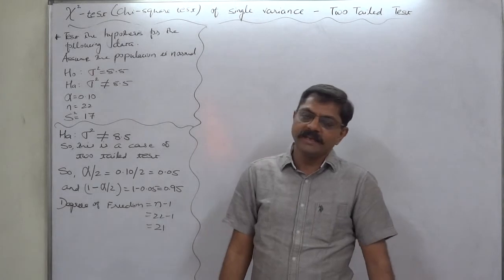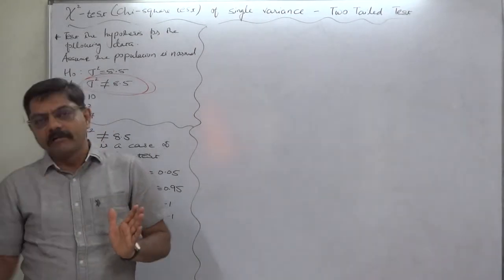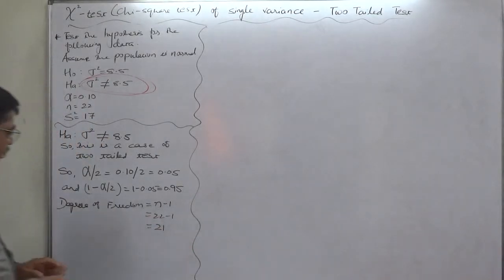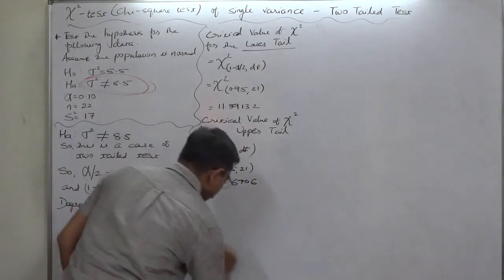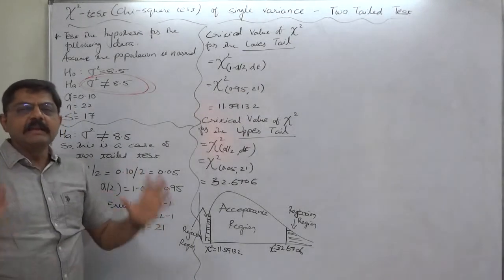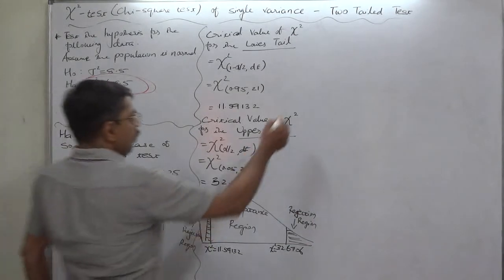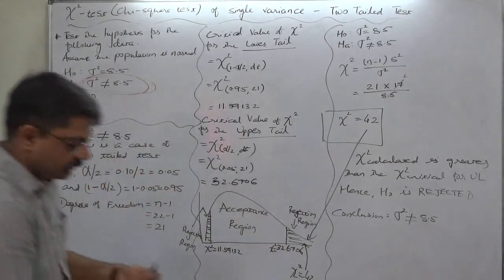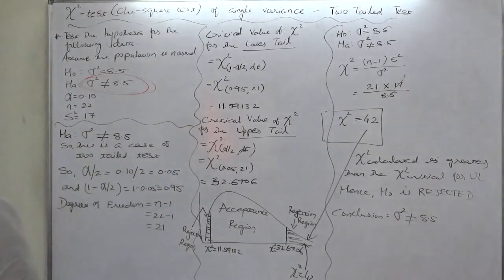Chi-Square Test - 4 Two Tailed Test of Single Variance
Hypothesis Testing
Two Tailed Chi-Square Test of Single Variances for beginners and all. Reaching conclusion by comparing Calculated value and critical value of Chi-Square.

Case/Problem:
Test the hypothesis for the following data:
Ho: Population Variance = 8.5
Ha: Population Variance is not 8.5
α = 0.10
n = 22
S^2 = 17

Why is this a case of Chi-Square Test?
We have single sample from a population and we want to test the variance of that. To test single population variance only Chi-Square test is used.

Why is this a case of 'tWO tailed test'?
- because we want to test whether the population variance is 8.5 or not. So, if the null hypothesis population variance is 8.5 is rejected we can conclude that the population variance is not 8.5 and the means the population variance can be greater than or less than 8.5.